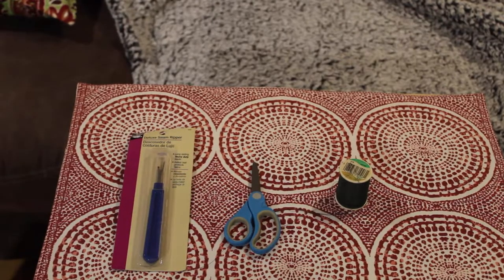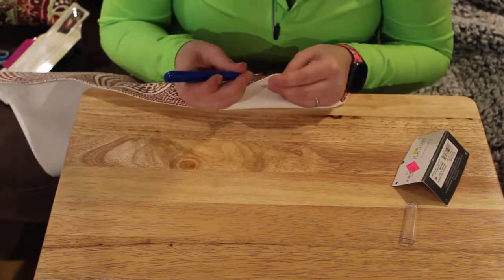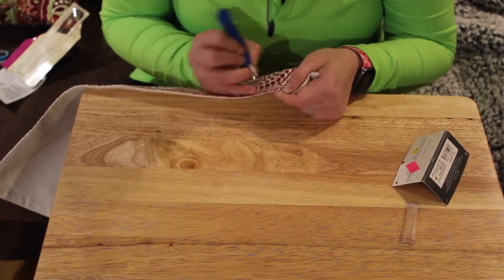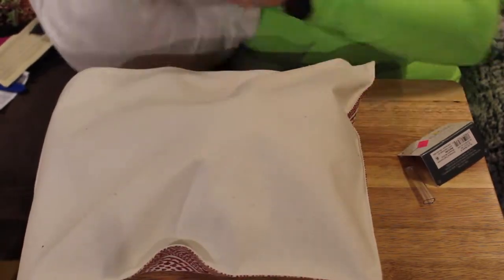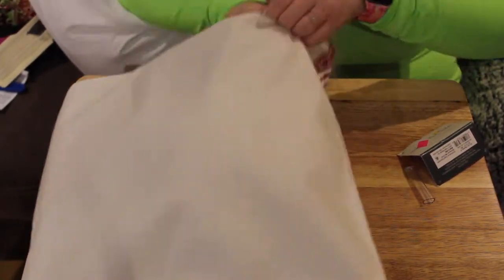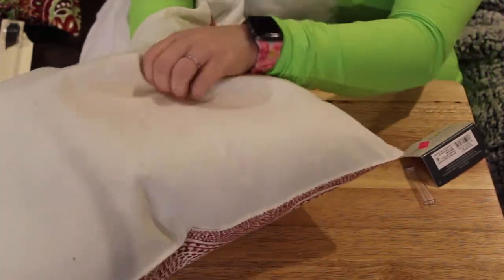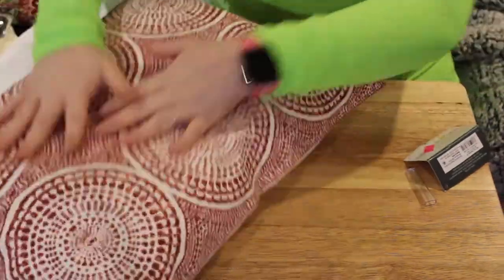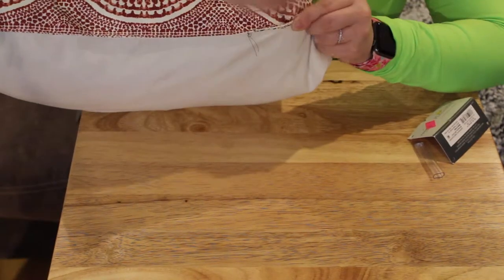PLACEMAT PILLOW DIY // EASY HACKS UNDER $4 // LIZZIE CRANE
Hi everyone! I hope you enjoy this video on how I make my DIY pillows!

Seam ripper:

The placemat was a target clearance find.

Harmony by Ikson @ikson
Bliss by Ikson @ikson